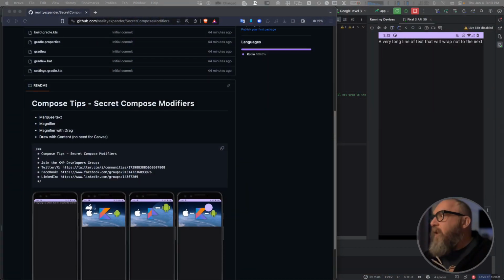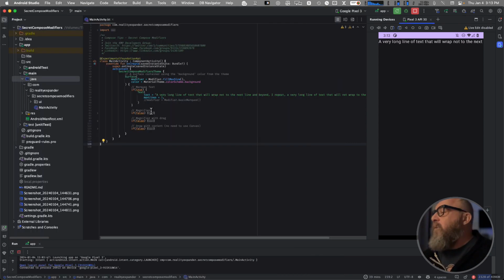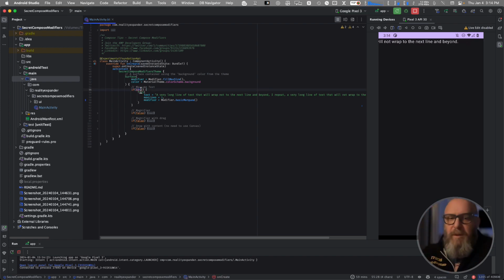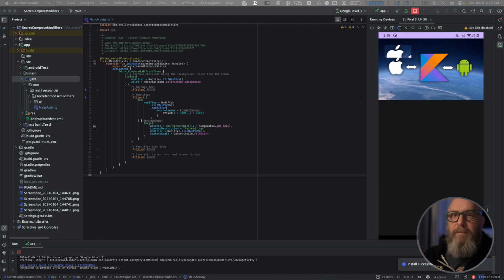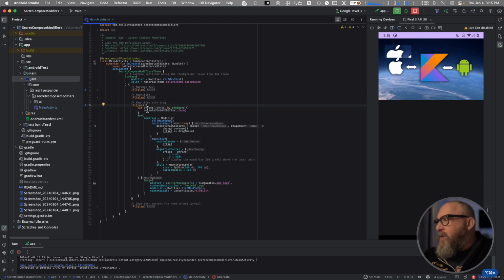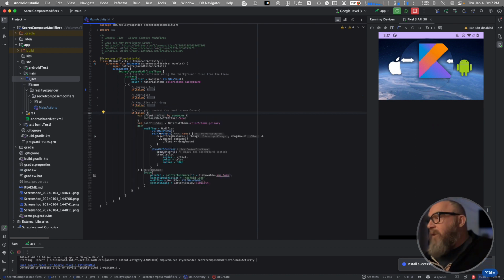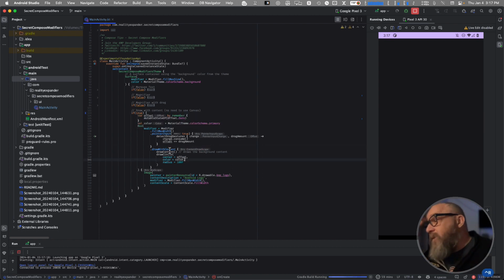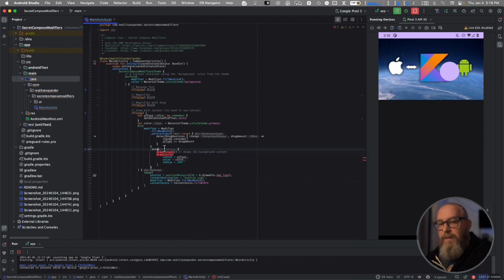Compose Tips - Secret Compose Modifiers - Marquee, Magnify, DrawWithContent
Quick exploration of 3 rarely mentioned yet still useful modifiers:

Marquee, Magnify, DrawWithContent

I demo on Android, but these same features will work in ANY Compose-based App including iOS and Desktop.